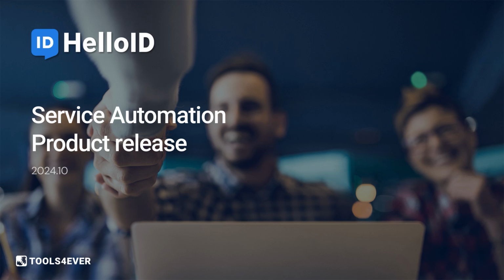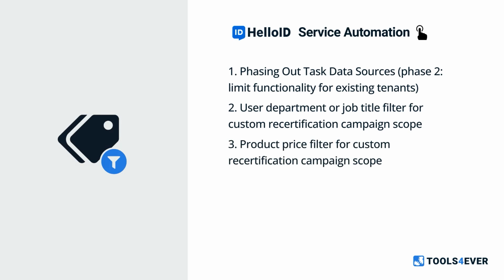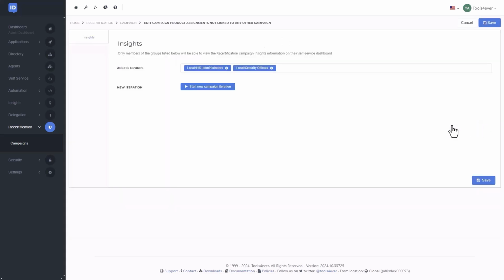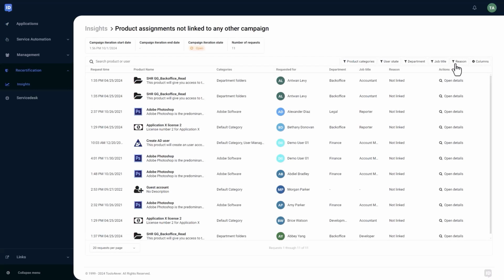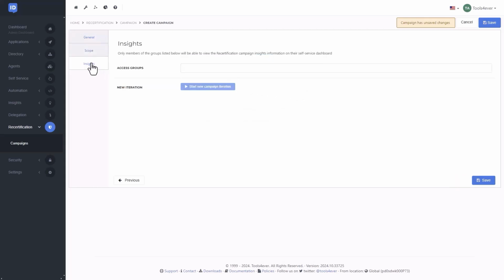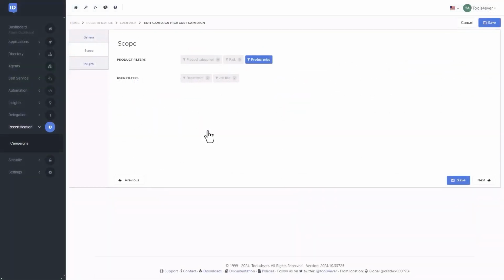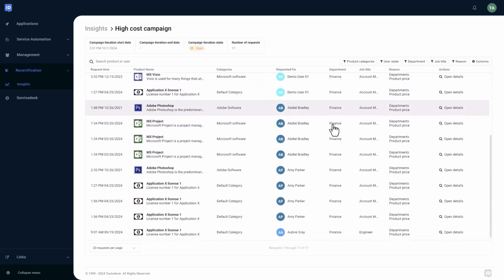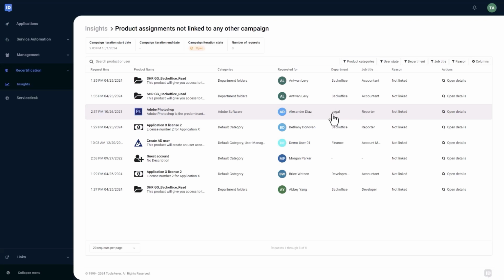HelloID Service Automation - Product Update 2024.10 - Identity as a Service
0:00 Intro
1:01 Presentation SA

This release:
- Phasing Out Task Data Sources (phase 2: limit functionality for existing tenants)
- User department or job title filter for custom recertification campaign scope
- Product price filter for custom recertification campaign scope
- Report product assignments not linked to any campaign